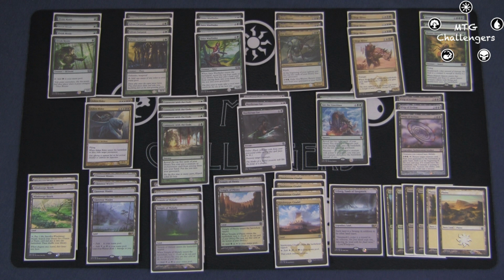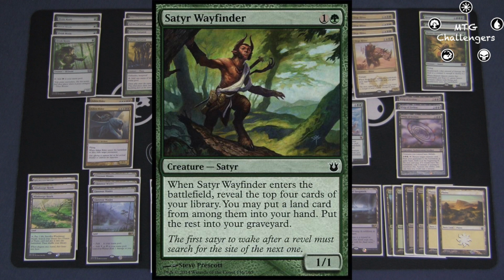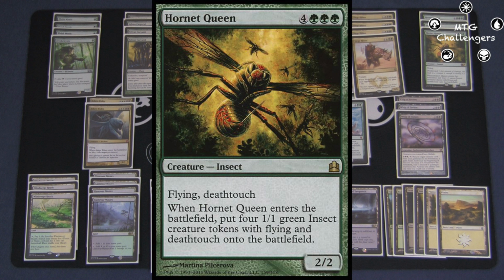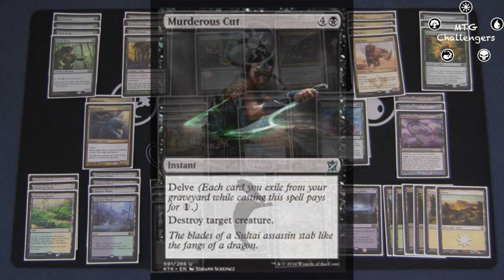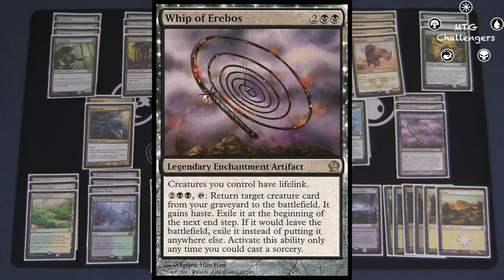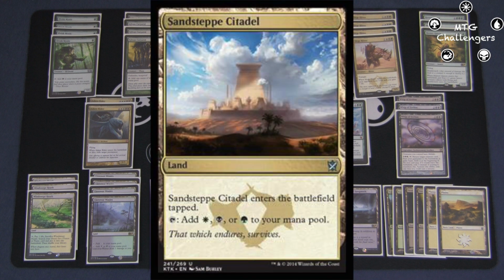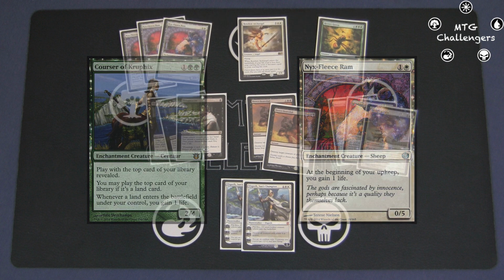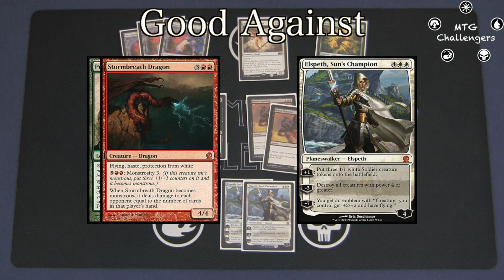Abzan Graveyard - Deck Tech (Khans of Tarkir Standard)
4x Elvish Mystic
4x Sylvan Caryatid
4x Satyr Wayfinder
3x Nyx Weaver
4x Siege Rhino
3x Hornet Queen
2x Ashen Rider

4x Commune with the Gods
3x Murderous Cut
2x See the Unwritten
3x Whip of Erebos

3x Windswept Heath
4x Llanowar Wastes
4x Temple of Malady
2x Temple of Plenty
4x Sandsteppe Citadel
1x Urborg, Tomb of Yawgmoth
2x Forest
2x Swamp
2x Plains

Sideboard:

3x Nyx-Fleece Ram
1x Resolute Archangel
1x Hornet Queen
3x Thoughtseize
2x Hero’s Downfall
3x Banishing Light
2x Elspeth, Sun’s Champion